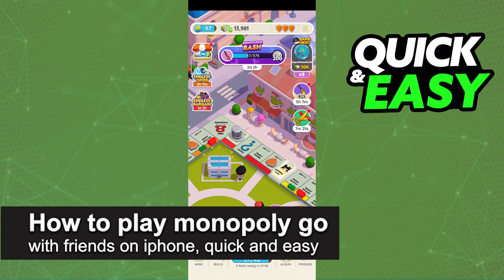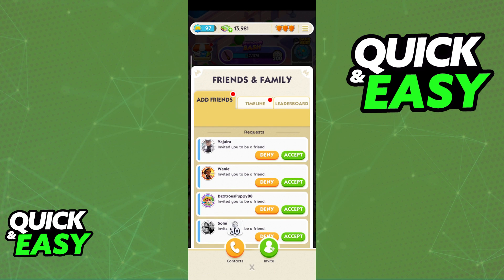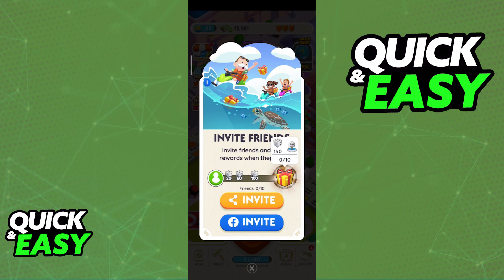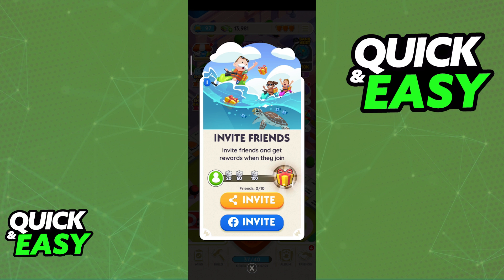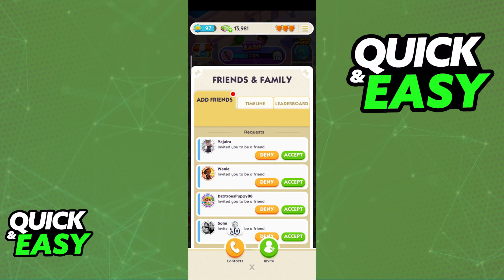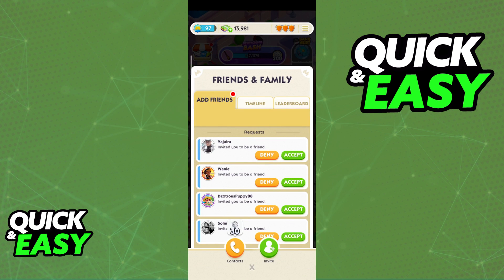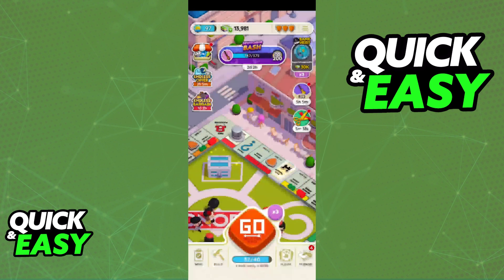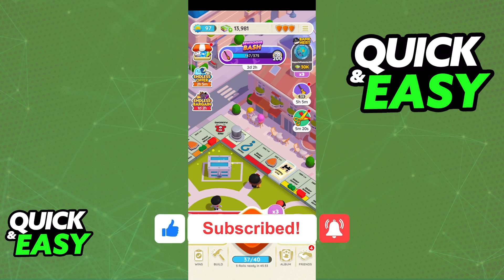How To Play Monopoly GO with Friends on IPhone (2025)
In this video I will solve your doubts about how to play monopoly go with friends on iphone, and whether or not it is possible to do this.

Welcome to the video: How To Play Monopoly GO with Friends on IPhone
I hope I have helped you with the video!